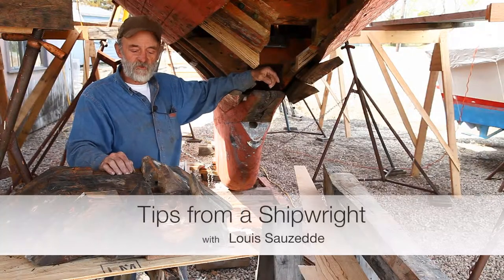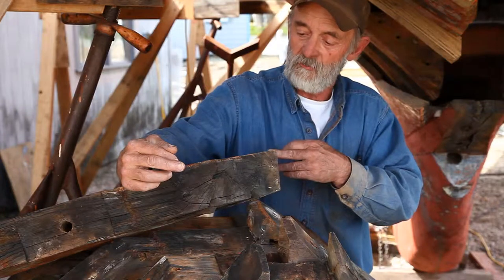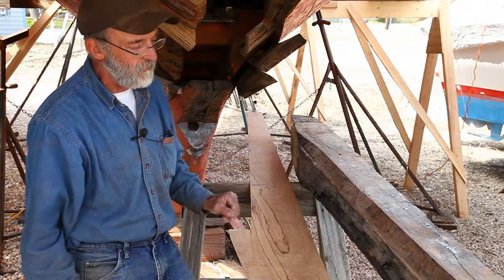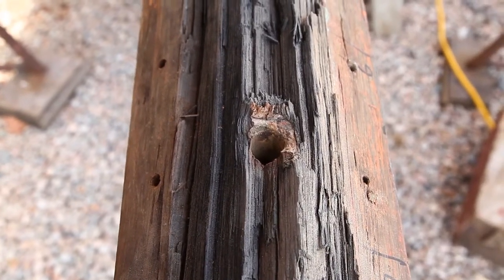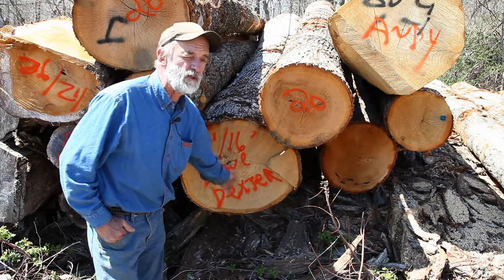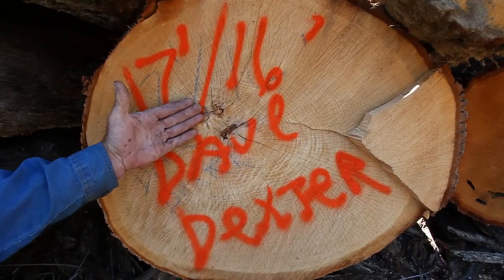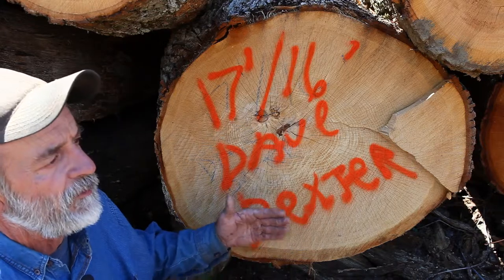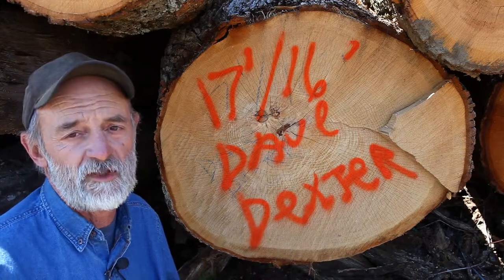Tips from a Shipwright - Selecting the Best Timbers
Louis Sauzedde takes us to the very log he has selected to replace the forefoot of a nice classic 8 Meter sailboat.

Thanks to FishHawk Films.